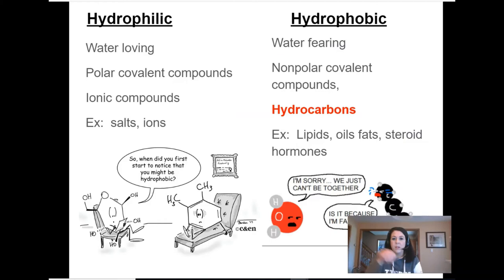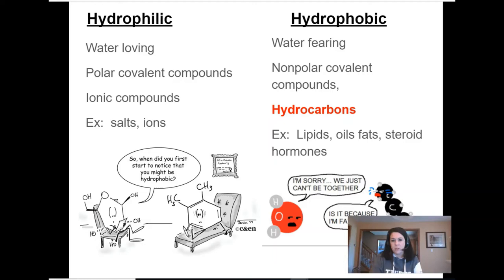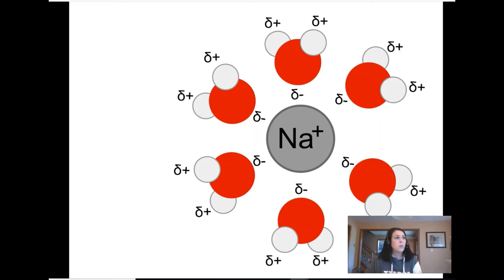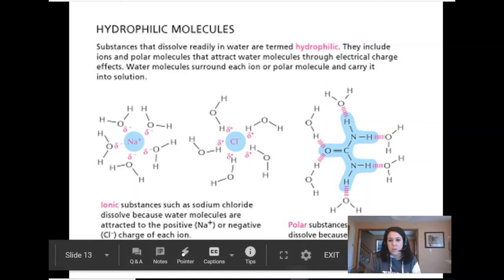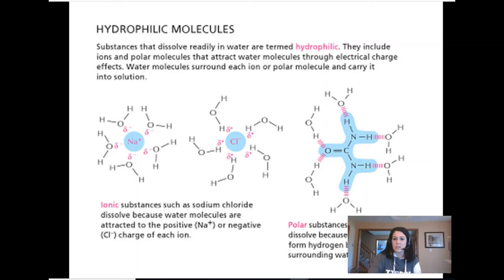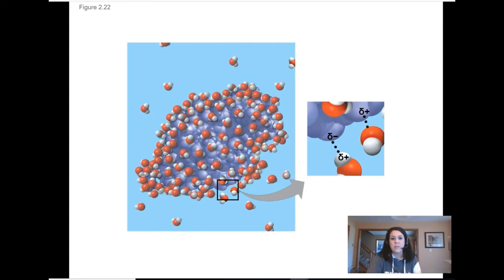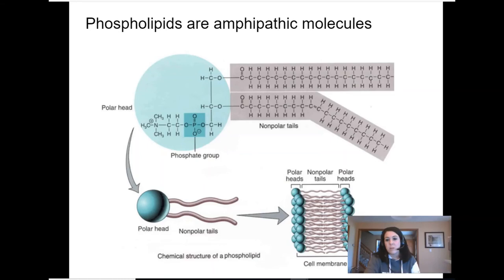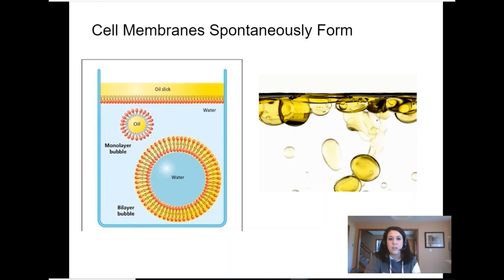Water is a Versatile Solvent